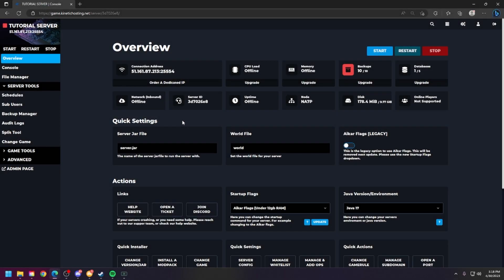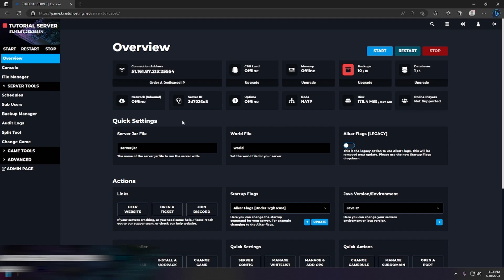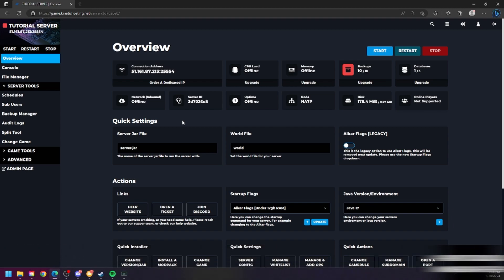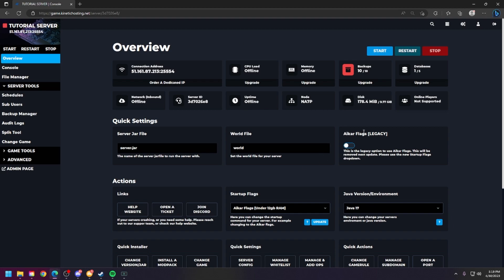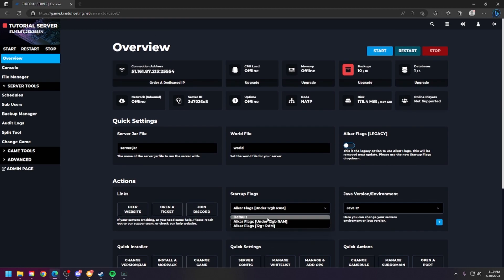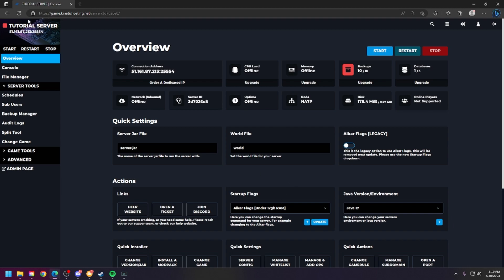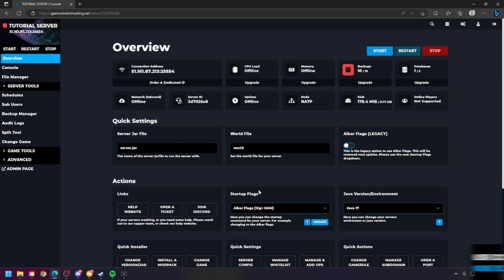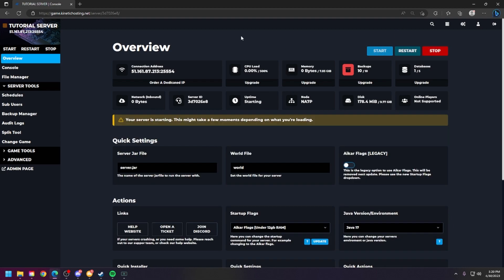How to Use Aikar Flags on your Minecraft Server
In this video we'll showing you How to Use Aikar Flags on your Minecraft Server

USEFUL LINKS